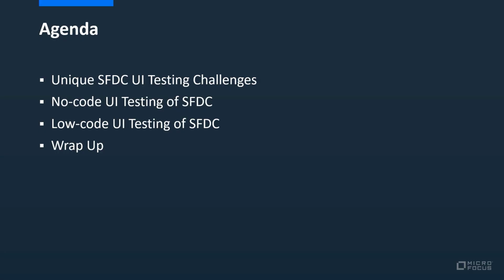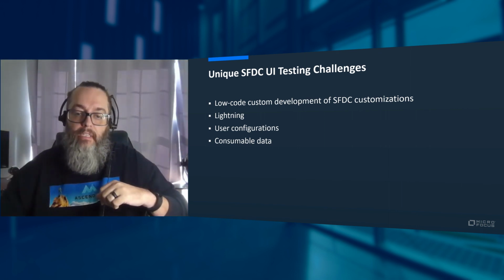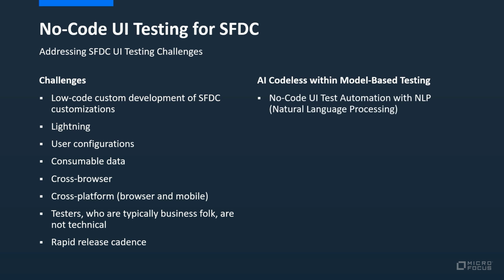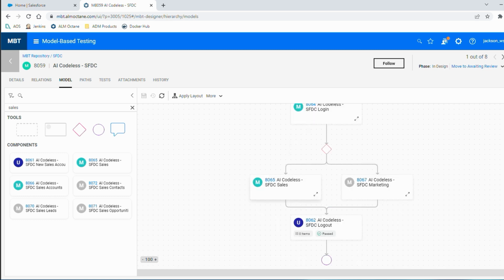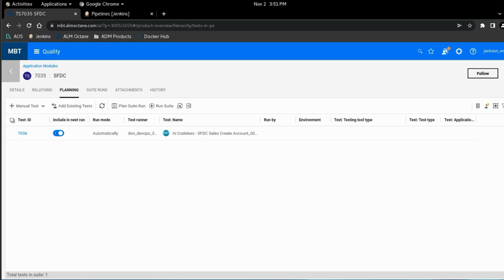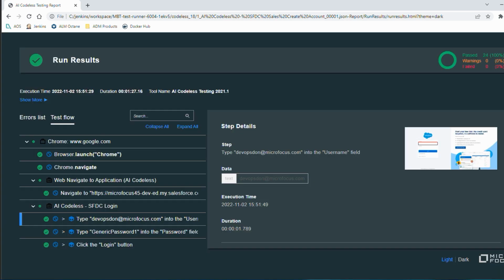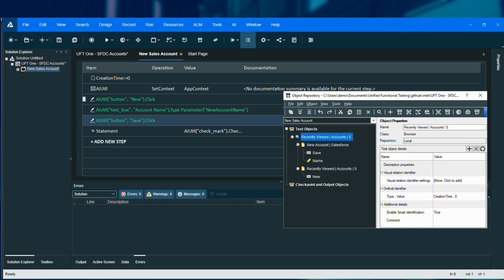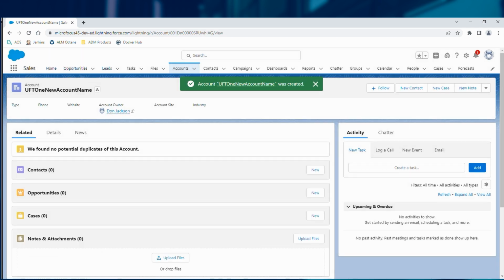Sales Force UI Testing Point of View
Micro Focus has had test automation capabilities for SFDC since 2019, see those in this video.